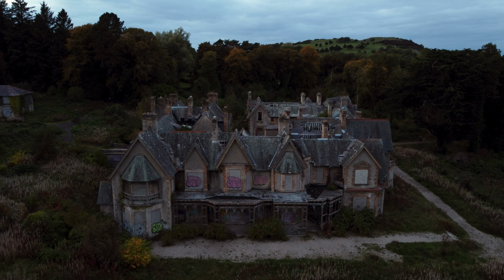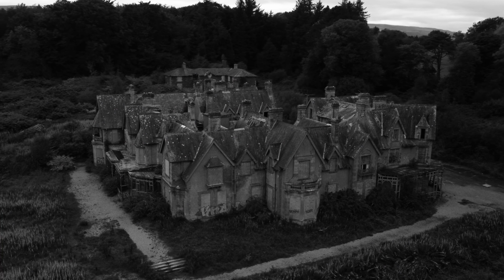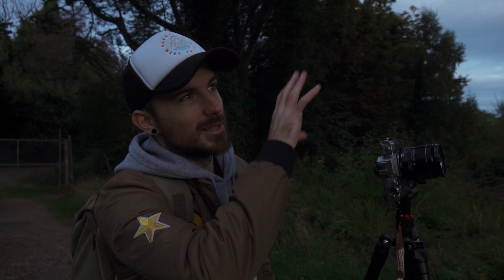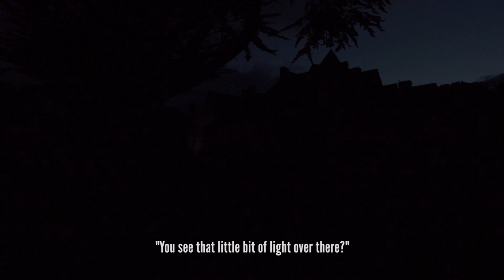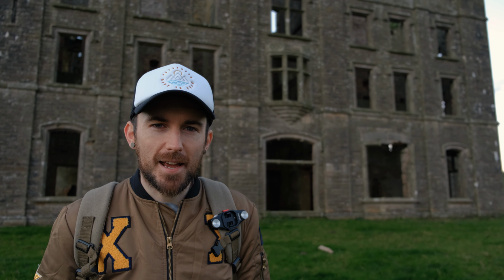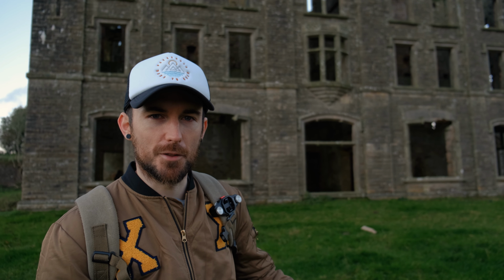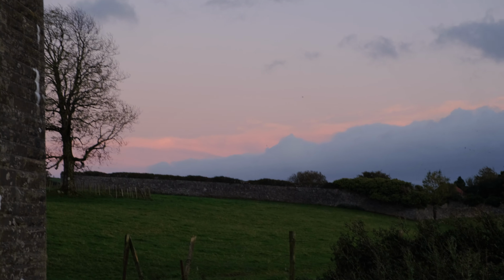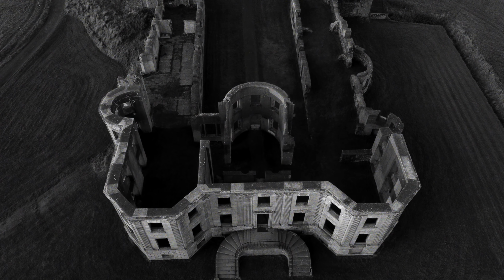HALLOWEEN Horror Photoshoot Ideas BTS - The Abandoned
HALLOWEEN Horror Photoshoot Ideas BTS - The Abandoned - Halloween is definitely one of our favourite times of the year, you can get so creative with everything and photography is no exception. This year we were inspired by some abandoned building photos we had came across & also the vintage style of Halloween photography. It gave us the idea to do some scouting and see what we could find & document ourselves. We added a little extra creativity in there too with some light painting which is always fun to try. Anyway, hope you enjoy this one. Happy Halloween 🎃

As always if you have any questions just drop them below 👍

CHAPTERS
00:00 Intro/ Location 1
01:02 Cinematic & Photos Location 1
04:40 Light Painting Location 1
06:24 Location 2 Intro
07:40 Cinematic & Photos Location 2
09:05 Outro Location 2
09:55 Intro Location 3
10:58 Cinematic & Photos Location 3
12:22 Light Painting Location 3
14:26 Favourite Photos & Outro

Fujifilm XT30
Fujifilm Lens
DJI Mavic Mini 2
MIC AUX Adapter
Rode Mic
Camera Strap
Shutter Button
Wrist Strap
Hand Grip
Carabiner Grips
Neewer Tripod
Camera Bag
Camera Mirror Screen
Step up Rings
Lume Cube Lights
Ulanzi R70
ND Filter
PL Filter
Grey Cards
Ulanzi Quick Release Plate